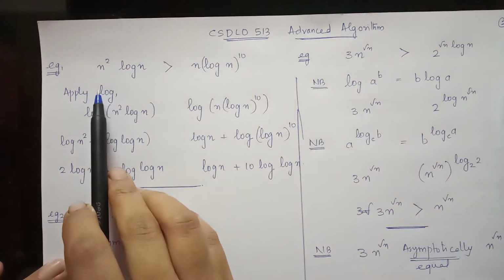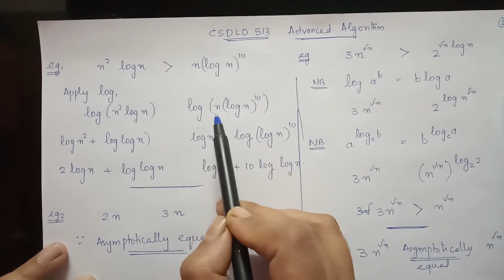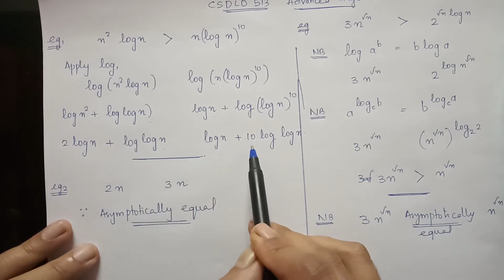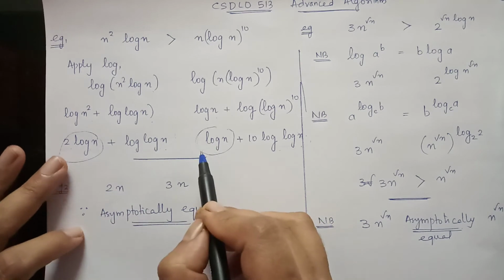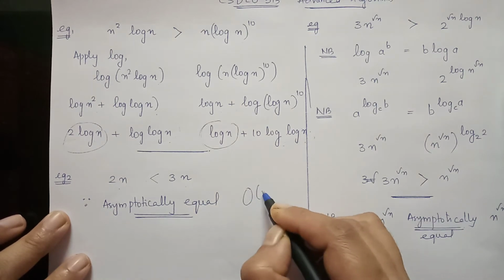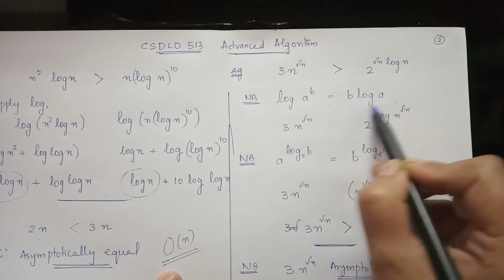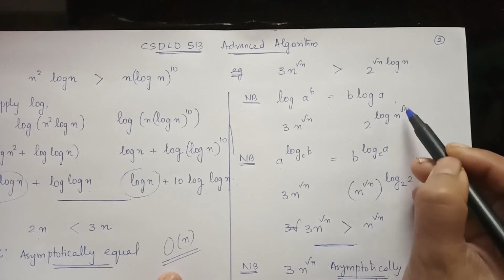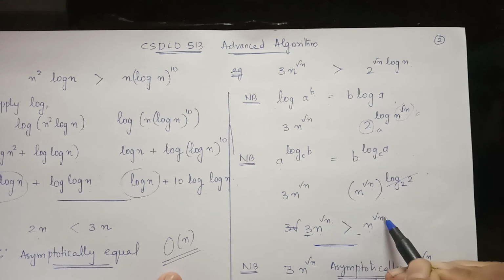Comparing Time Functions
Course    : Advanced Algorithms

Target Audience : 3rd Year UG Students in Computer Engineering
Domain   : Computer
Instructor  : Mrs. Lifna C.S
Institution  : VES Institute of Technology

Acknowledgements:
1. Cormen, Thomas H., and Thomas H. Cormen. Introduction to Algorithms. Cambridge, Mass: MIT Press, 2001.
2.Prof. Deepak B Phatak, course co-ordinator for Four week AICTE approved FDP by IIT Bombay on "Use of ICT in Education for Online and Blended Learning"

Learning Objective:
At the end of watching the videos student should be able to,
1. Comparing Time Functions (Apply Level)

Key Concepts covered :
1. How to Compare Time Functions ?